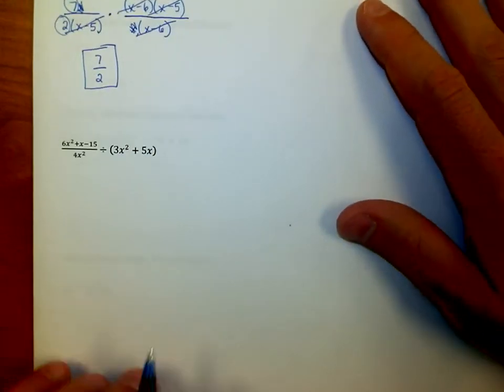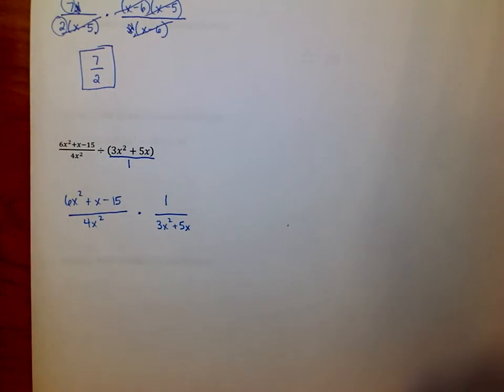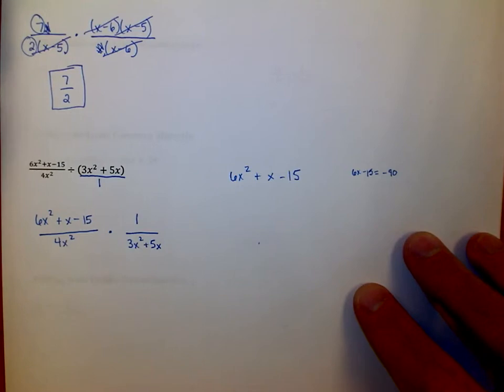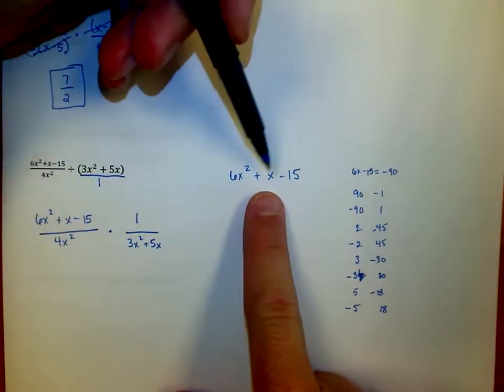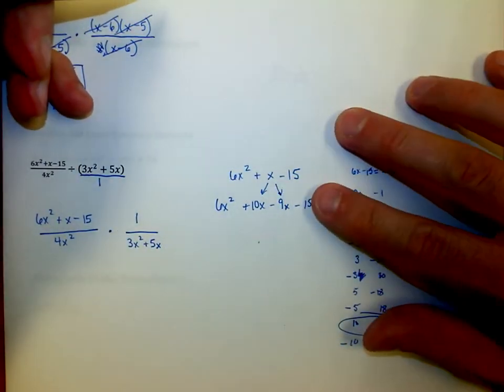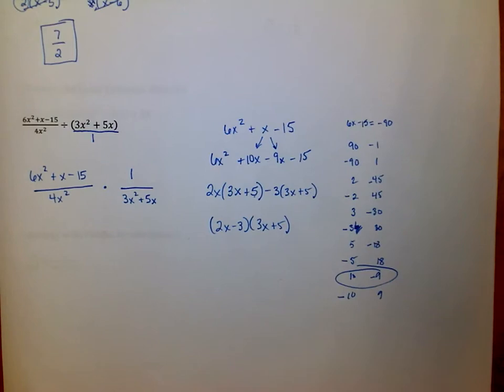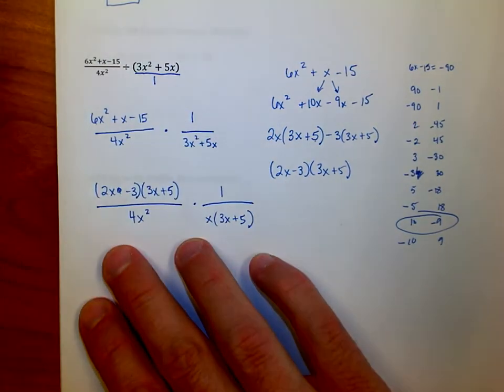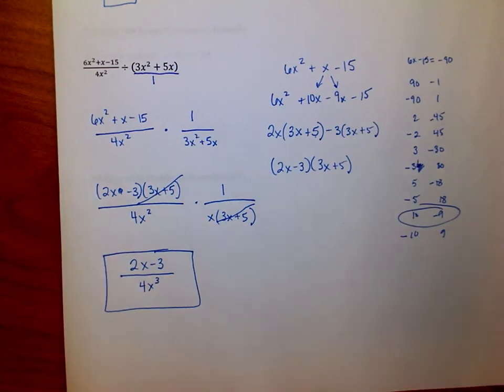Lesson 10.6 - Dividing Rational Expressions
If you know how to multiply rational expressions, then dividing should be pretty simple. You just flip the second fraction and make it a multiplication problem!